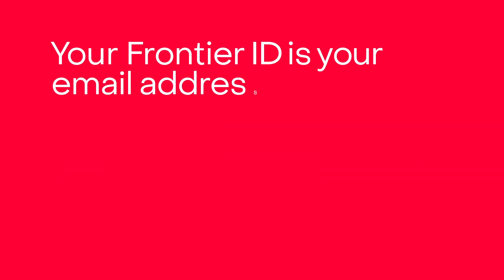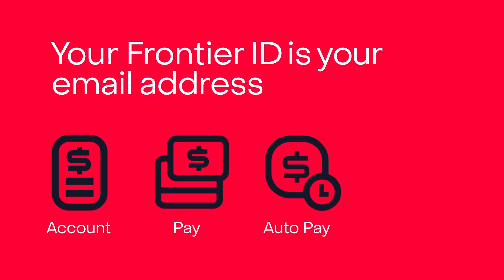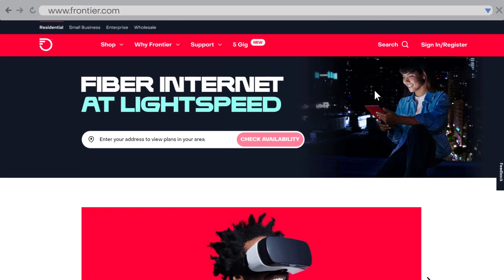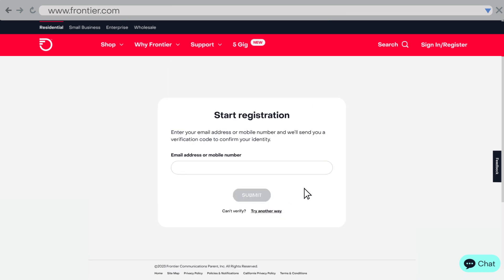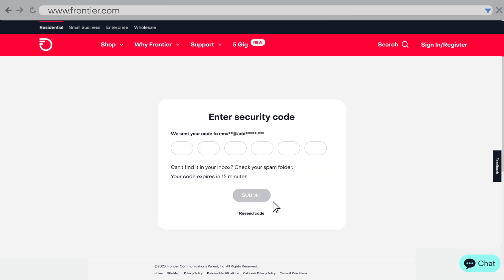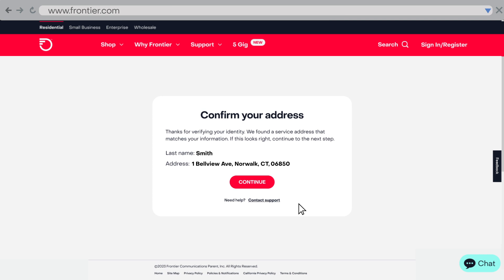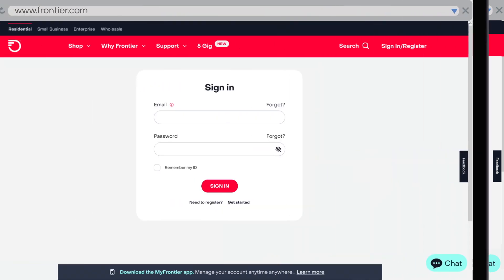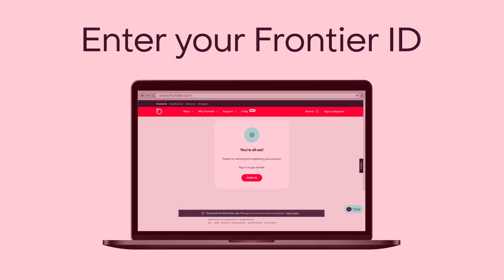How To: Create My Frontier ID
Your Frontier ID is your personal login for managing your account online. Learn how to register and setup your Frontier ID in a few simple steps - watch this video to learn how.